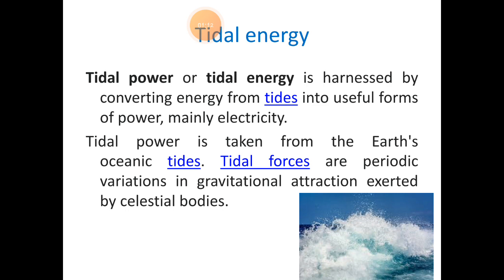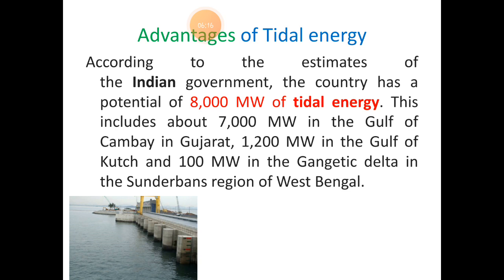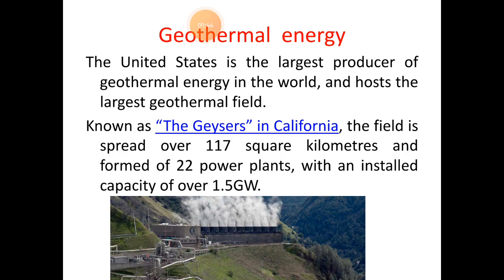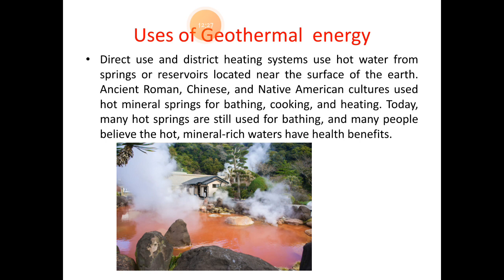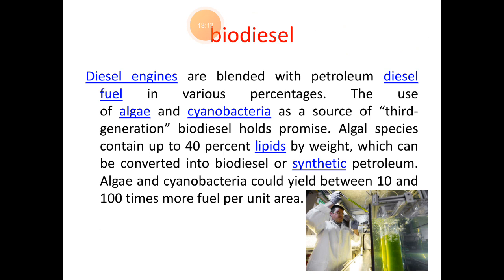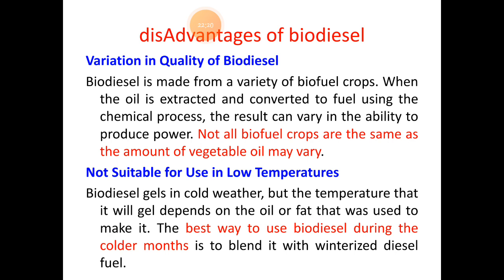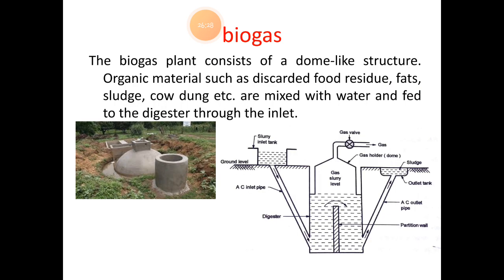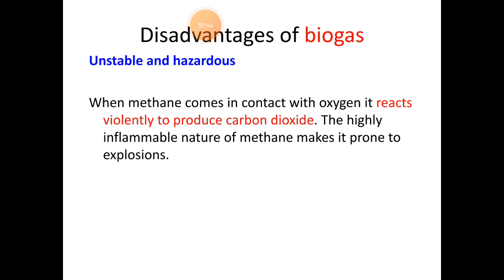NON- CONVENTIONAL ENERGY RESOURCES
Tidal,  Geothermal,  Biodiesel And  Biogas  Energy